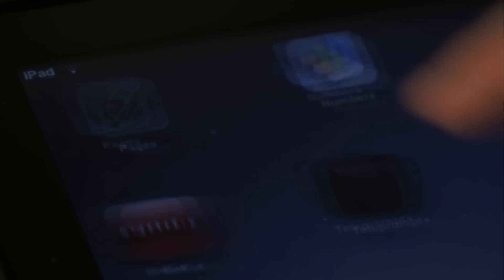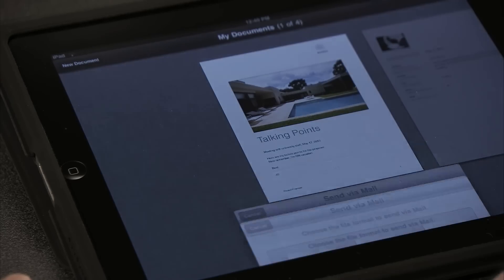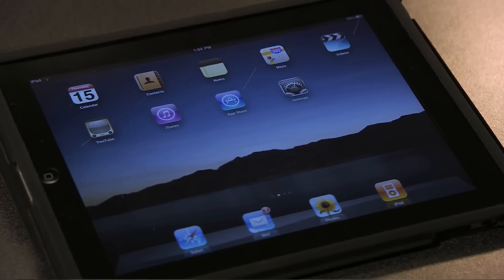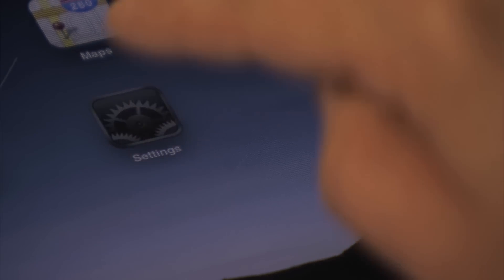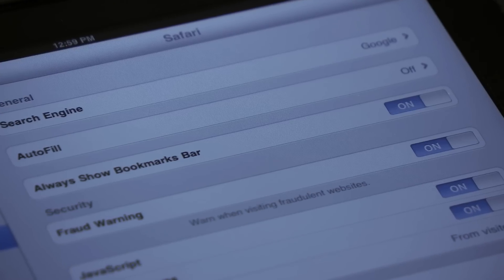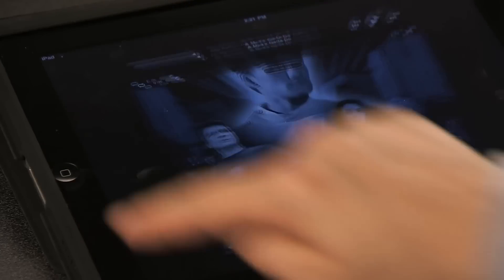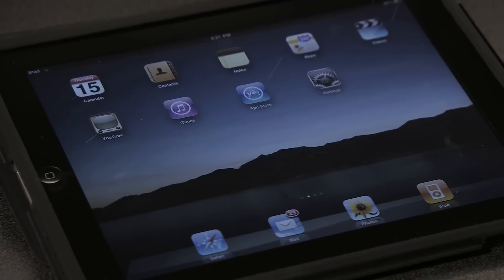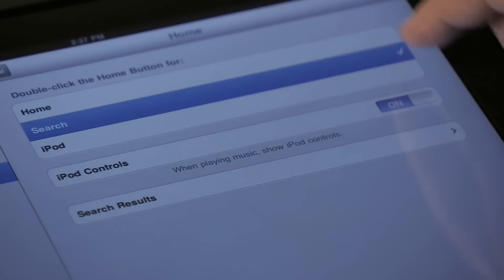iPad Productivity Tips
J.D. Biersdorfer highlights some of the lesser-known features of the iPad.